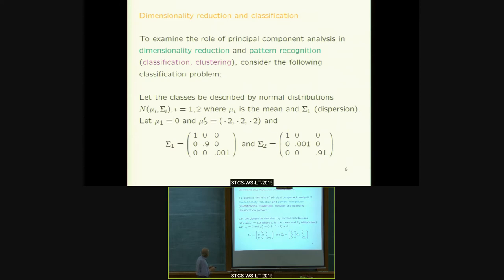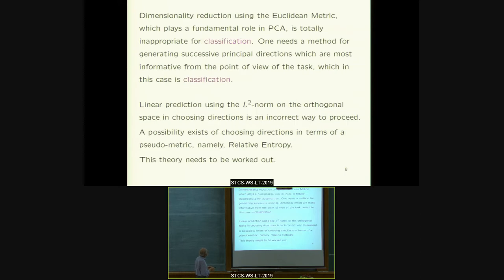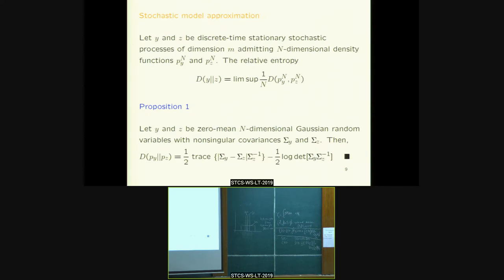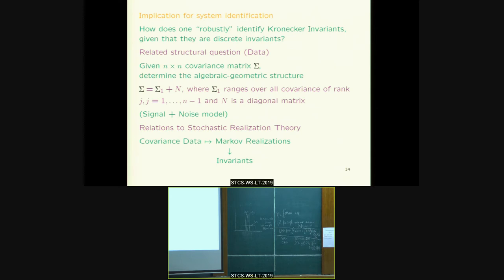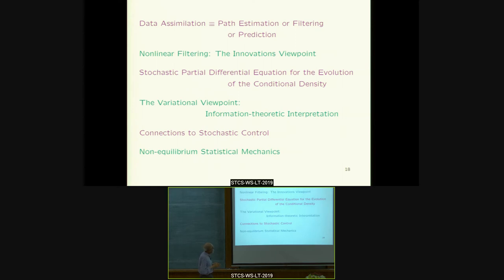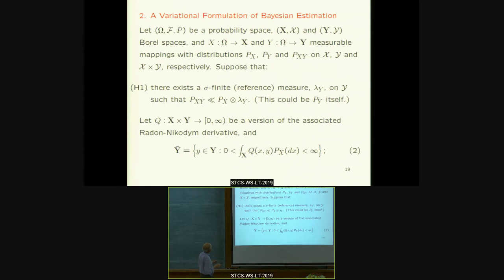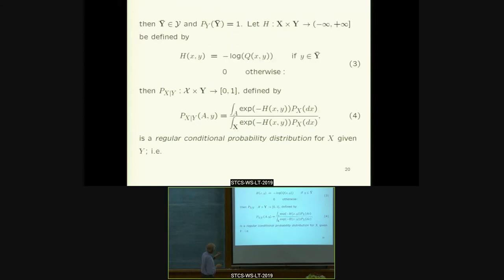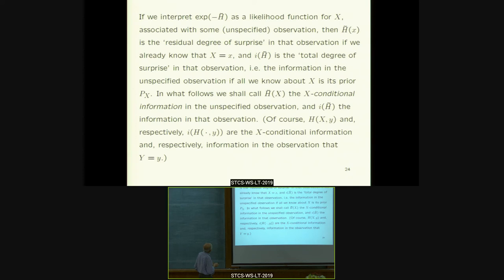WLT 2019:Sanjoy Mitter - Inference , Learning and Approximation (Part 1)